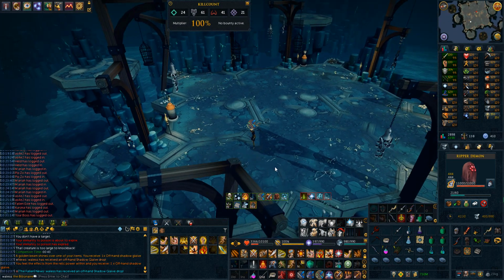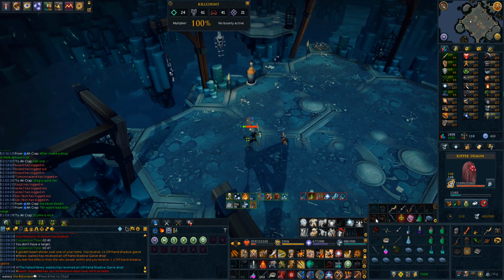Runescape 3 - Road to Insane Final Boss l Episode 9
nutty episode, enjoy ladies

Songs
Pendulum - Slam
Dimension - Generator
Aero Chord - The Sound